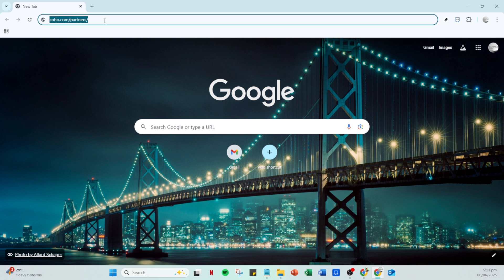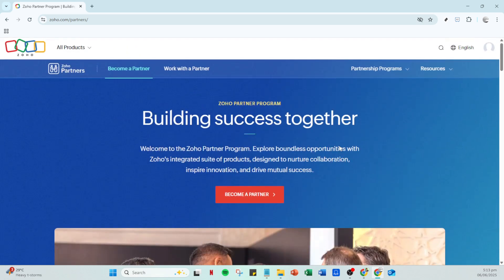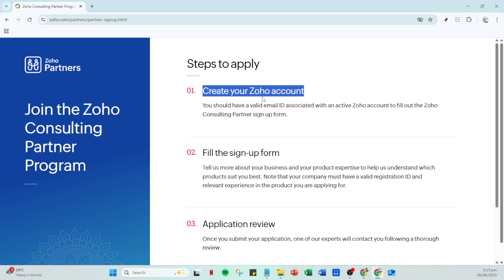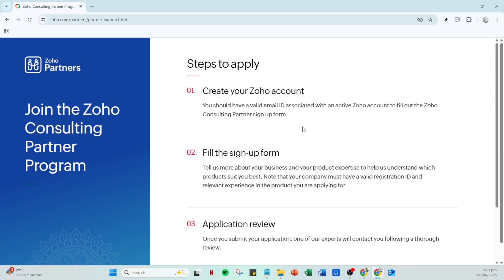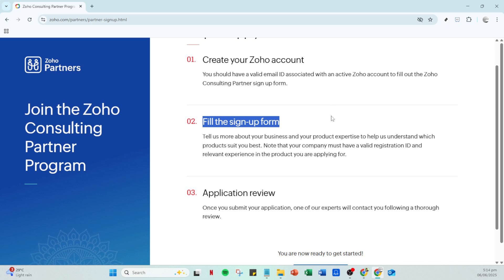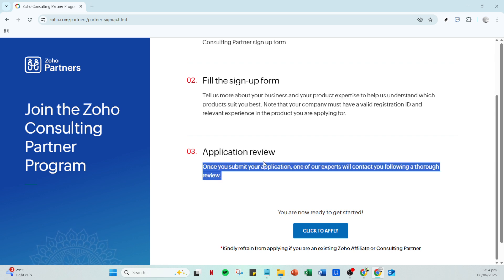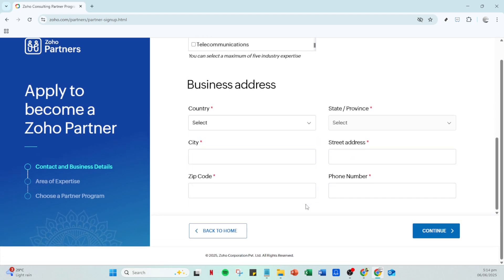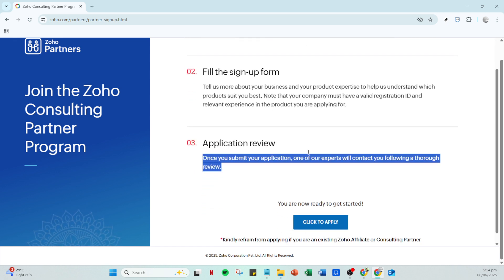How To Become Zoho Partner [2025 Full Guide]